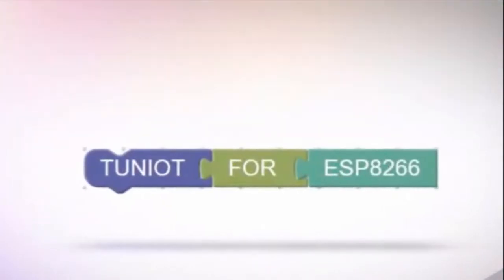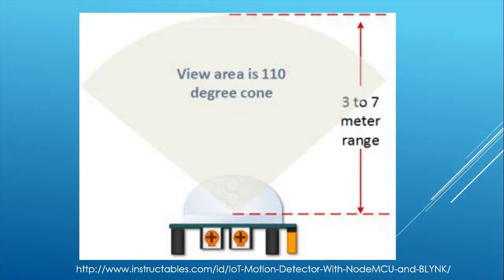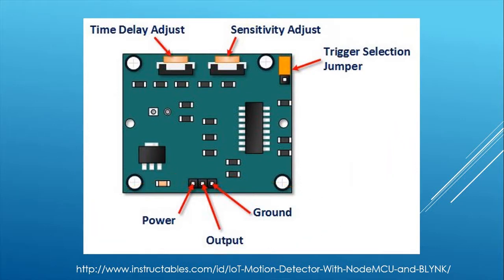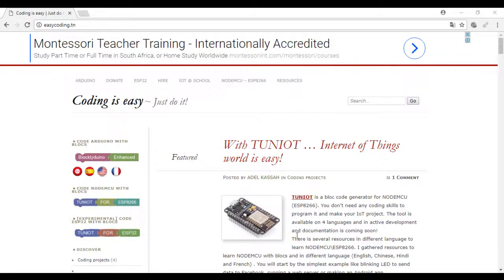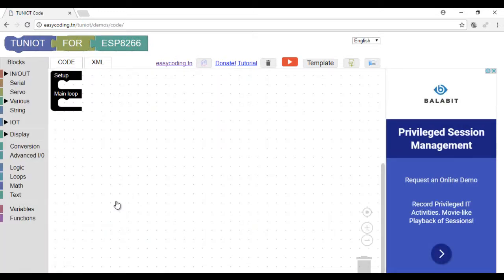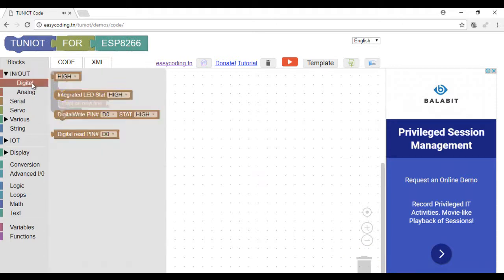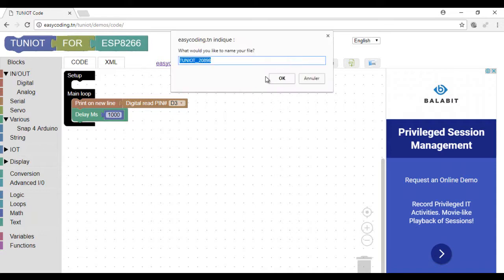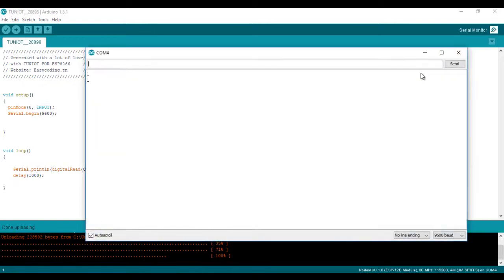NodeMcu (ESP8266) Tutorial A-11: PIR Sensor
In this video, we will see how to use the PIR or motion sensor with NODEMCU

You will not write code, just snap blocs together.